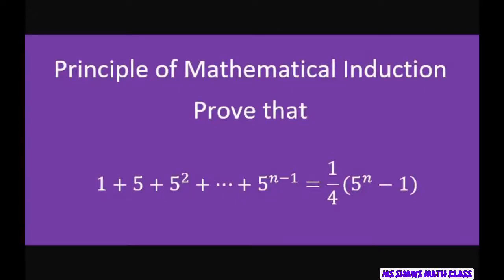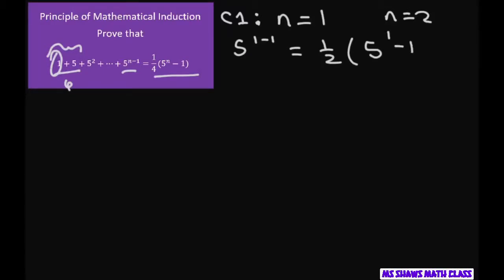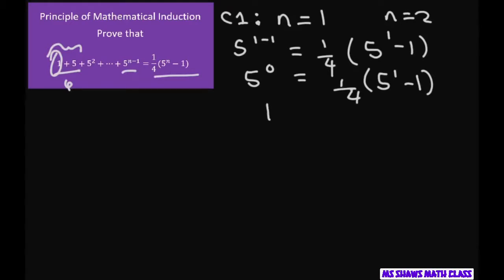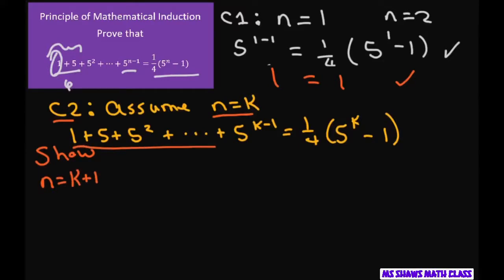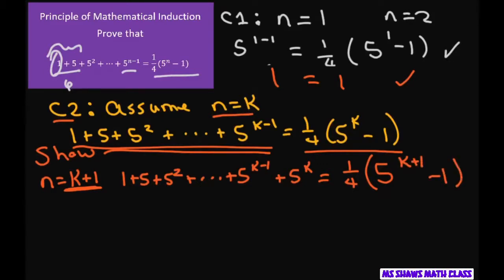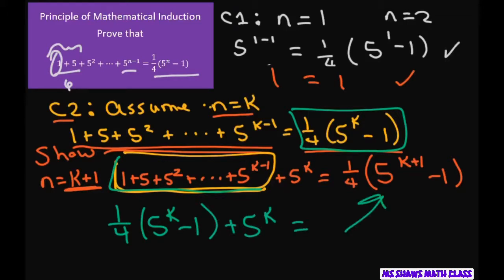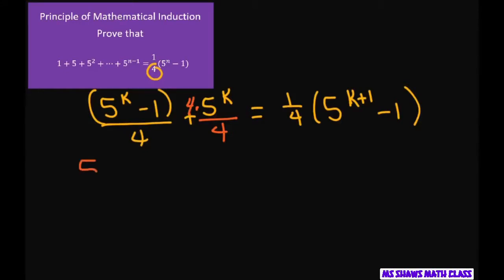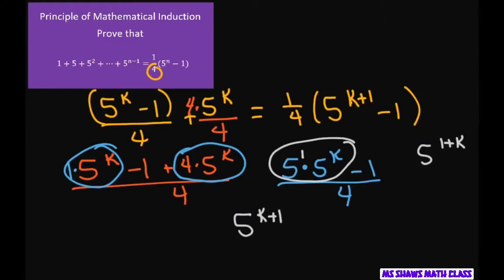Prove that 1+5+5^2+ ...+5^(n-1)= 1/4(5^n -1). Principle of Mathematical Induction